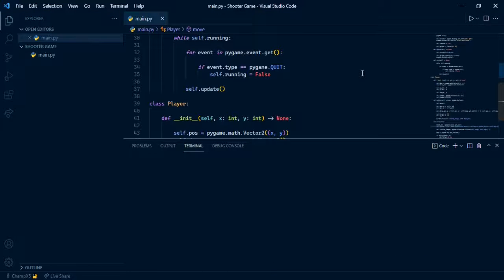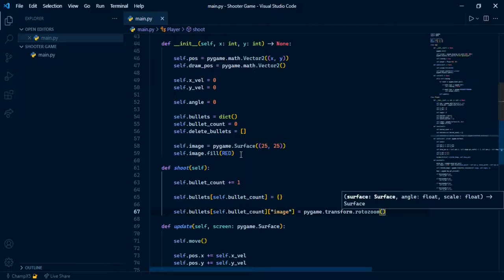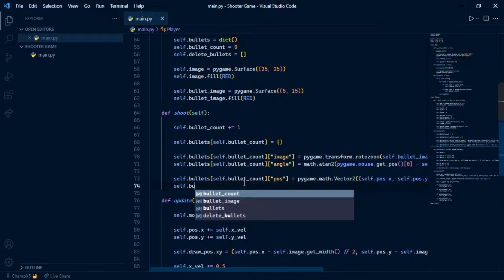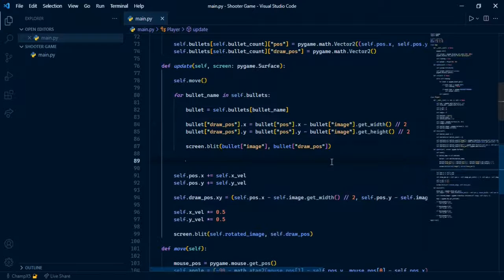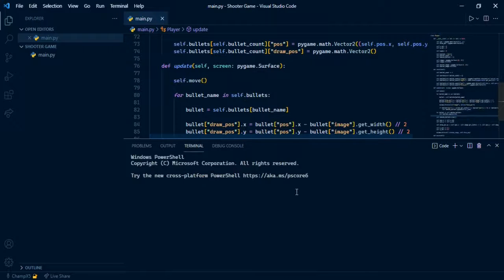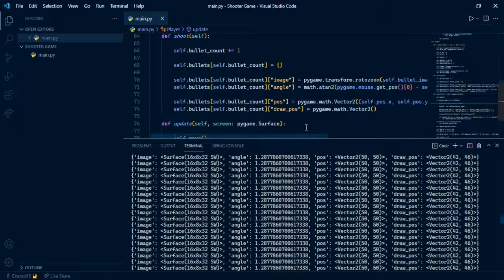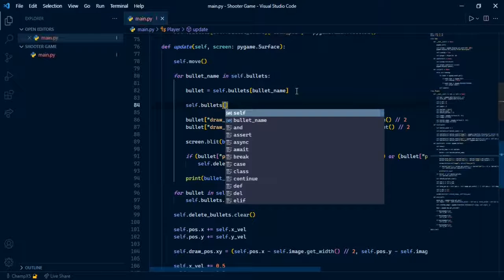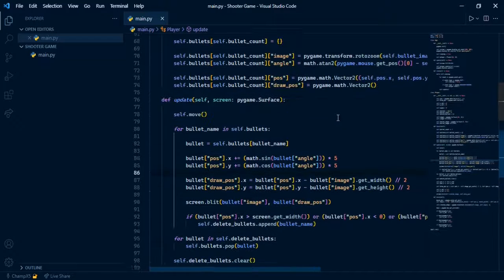Shooter Game | Tutorial in Python! | 3. Bullets!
Hello everyone!
Today we code up the bullets, and make them work properly!